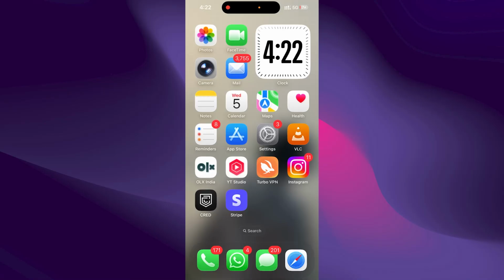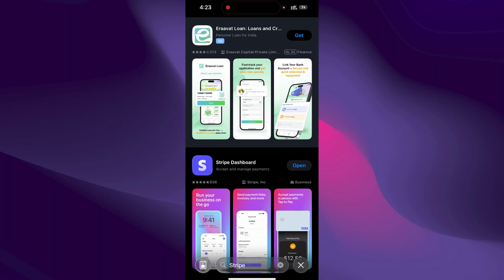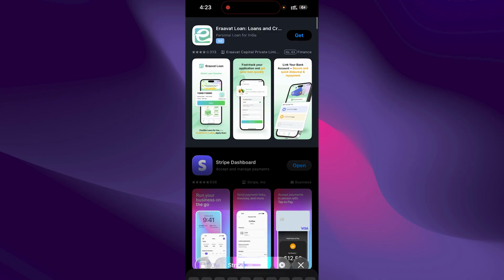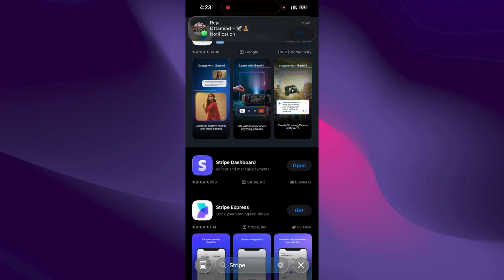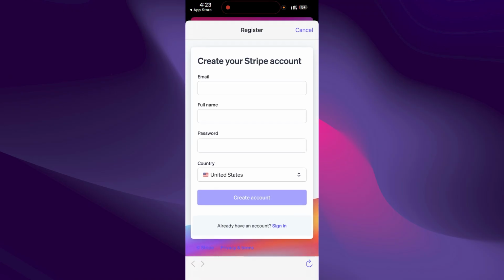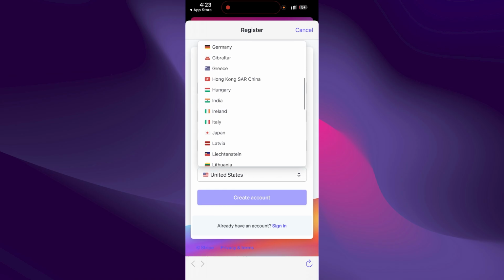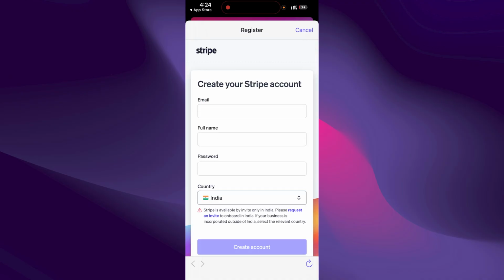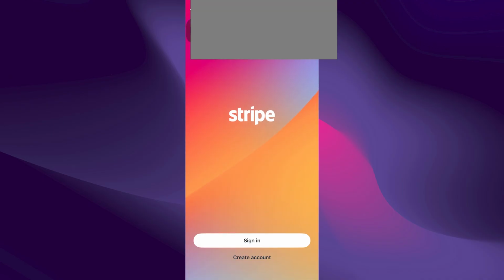[INDIA] How to Create an Account on Stripe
Learn how to create a Stripe account in India with this simple step-by-step tutorial. From signing up to completing verification and linking your bank account, this video covers everything you need to start accepting payments smoothly. Perfect for freelancers, businesses, and creators looking to get started quickly. Join us as we explore the features and best practices for using Stripe on your platform.